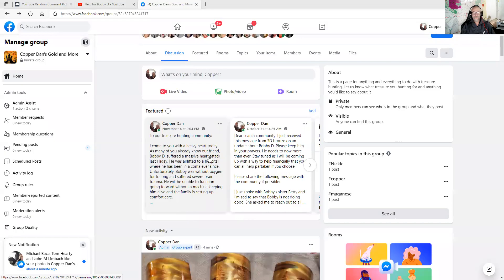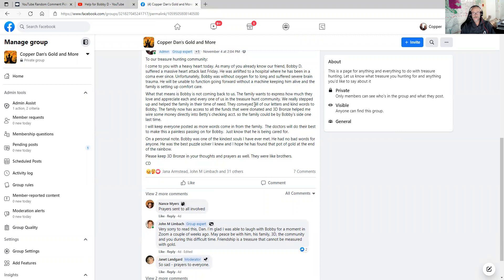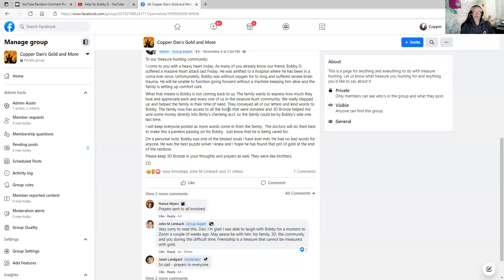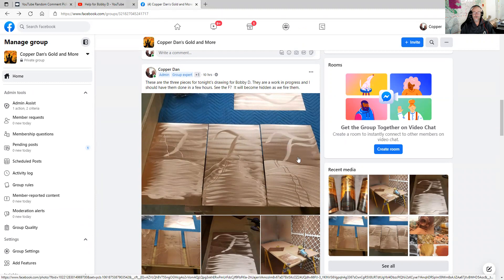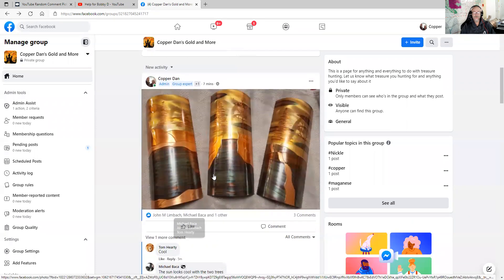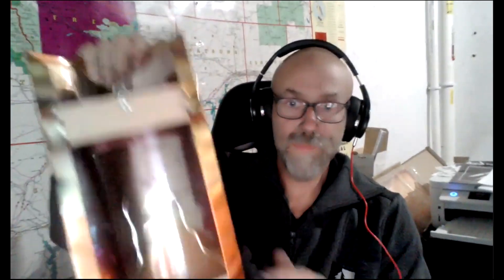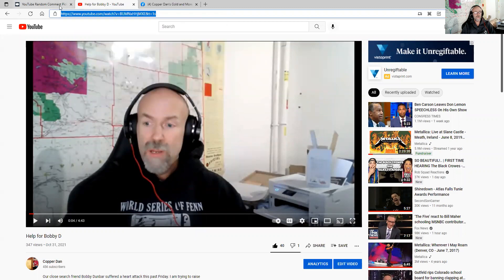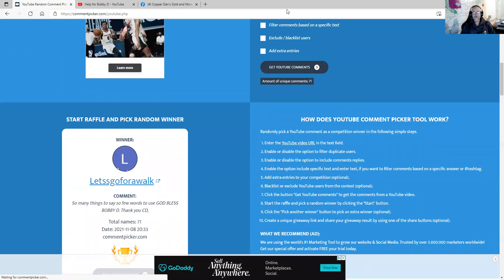Winner of the Bobby D. Drawing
Thank you so much to the community.  All of your donations and kind words to Bobby and his family did not go unnoticed.